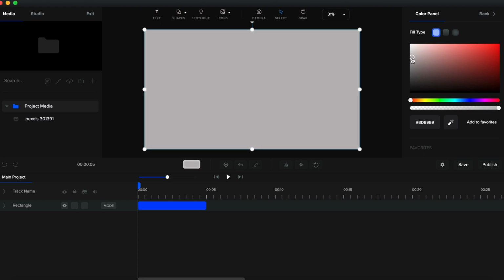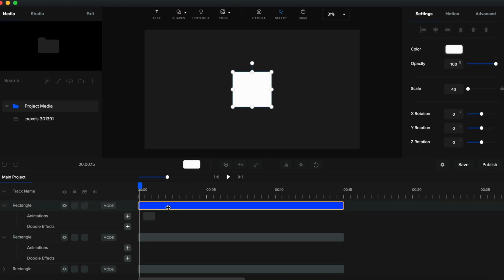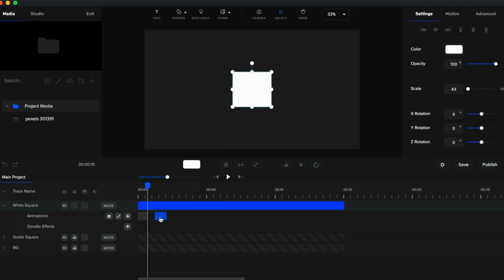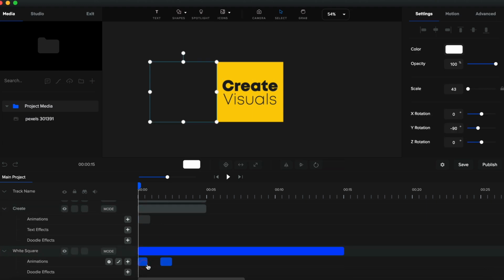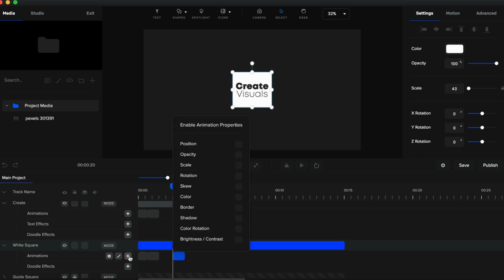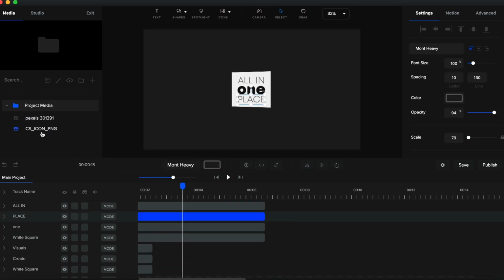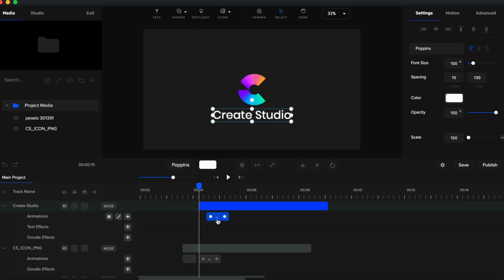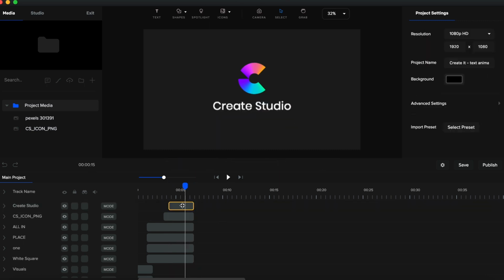Text Motion Graphics Tutorial CreateStudio (part 1)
Hi,  in this short video series I will share with you some custom ideas for text animation that you can create in Create Studio.

This is part one where we will see the techniques I used to animate the first titles in this video.

If you don't have already Create Studio wait no more and join the Create Studio family following the link: ➤